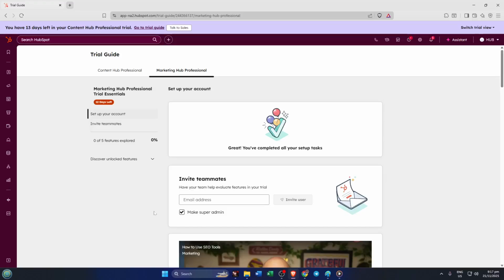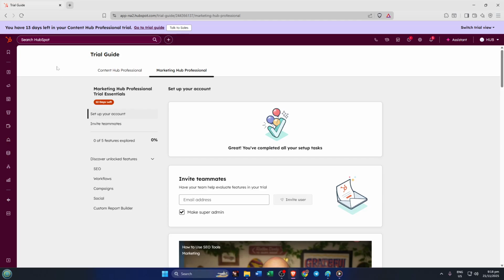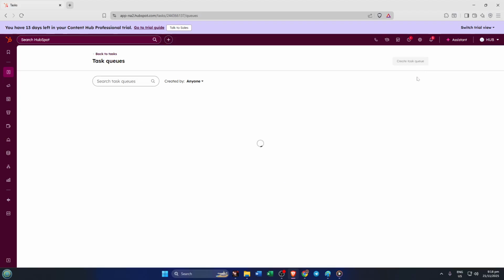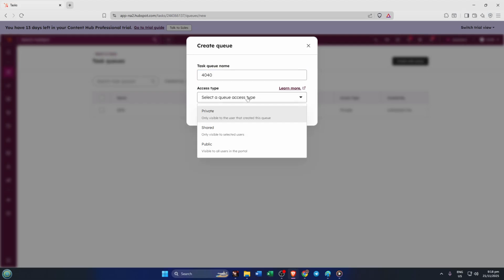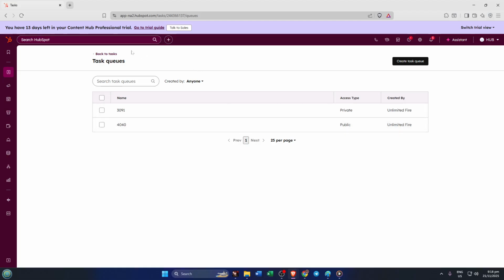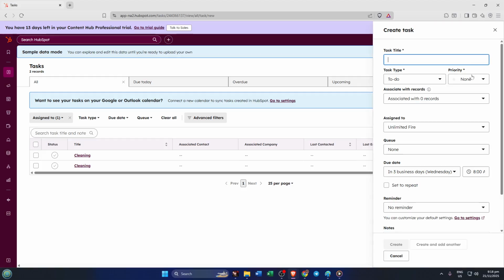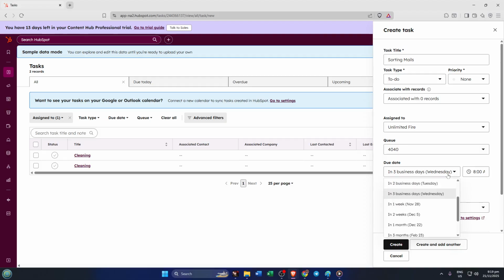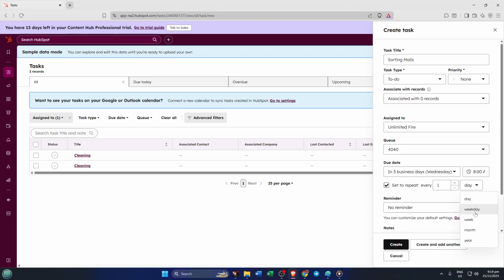How to use task queues in HubSpot (Step-by-Step Fix)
In this step-by-step tutorial, learn how to use Task Queues in HubSpot to streamline your workflow and boost productivity. Whether you're using HubSpot on Desktop or Web, this video will guide you through key features and best practices for managing your daily tasks efficiently.

Supported Platforms: HubSpot Desktop, HubSpot Web, HubSpot Mobile App.